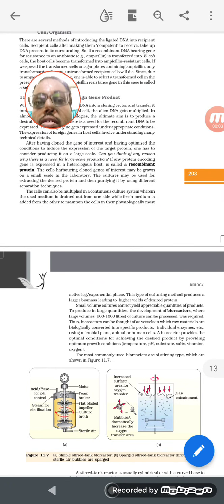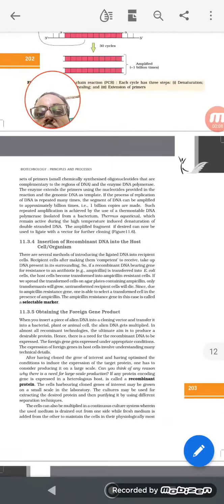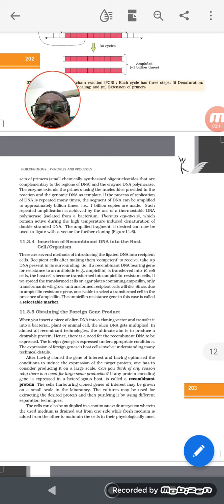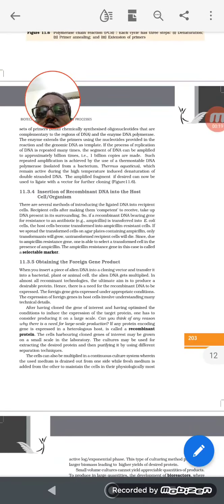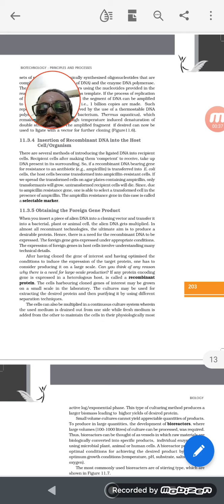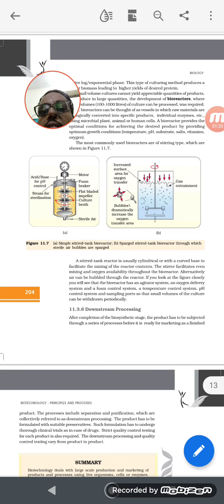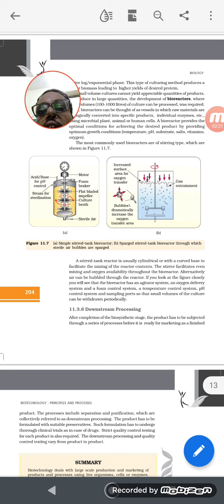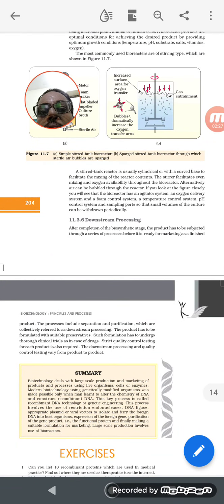REGIN CLASS XII BIOLOGY - DOWNSTREAM PROCESSING